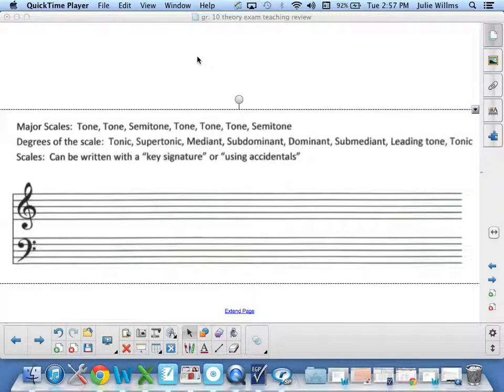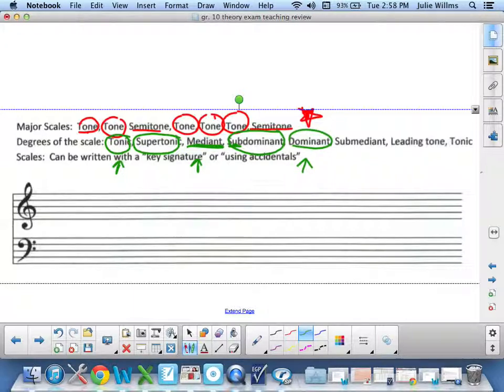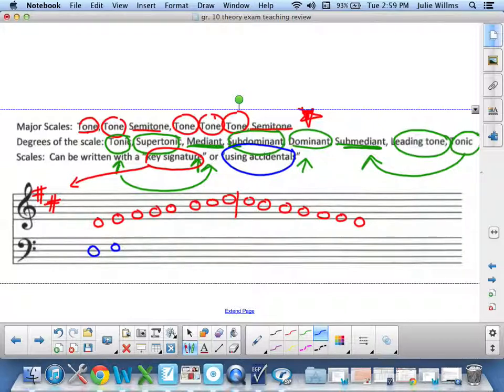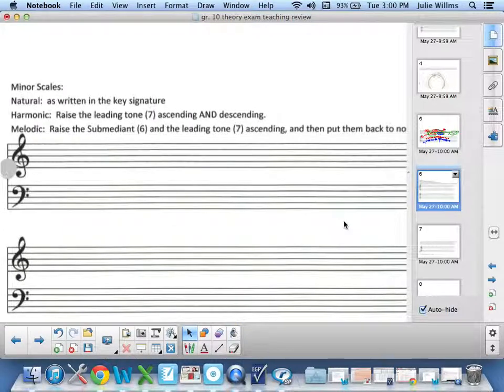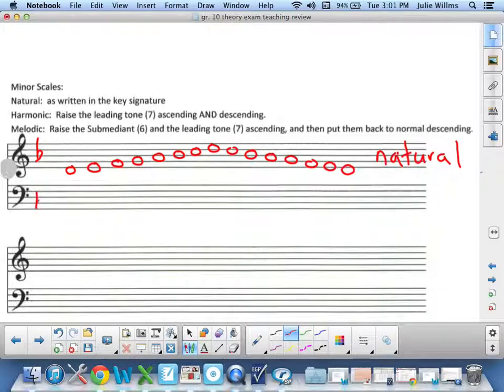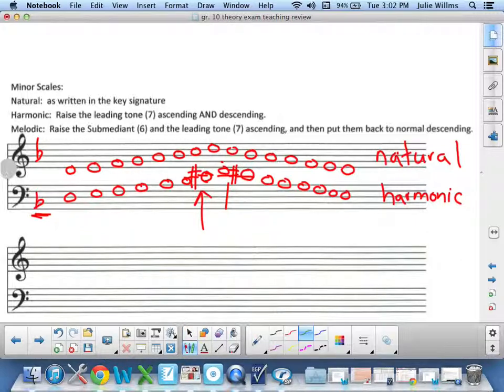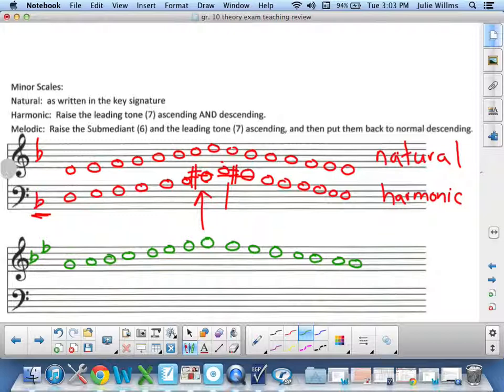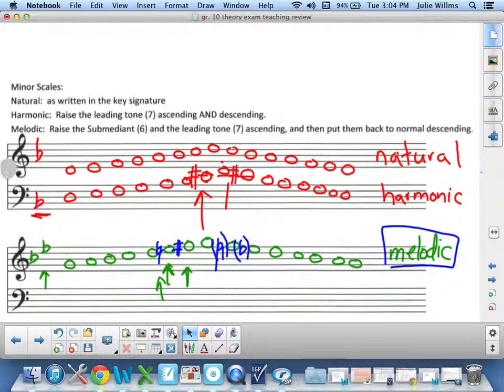Theory 3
scales